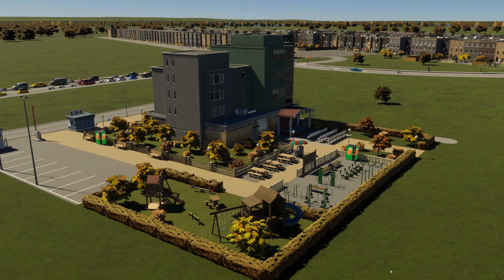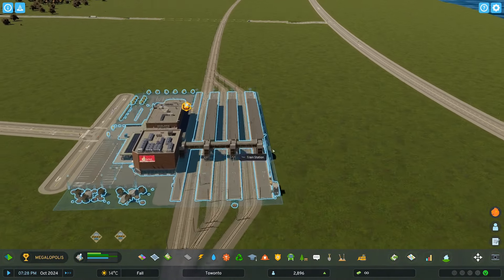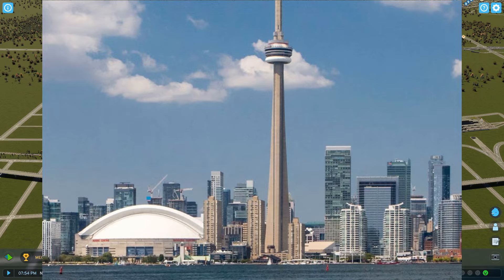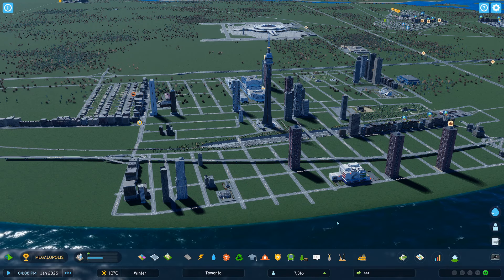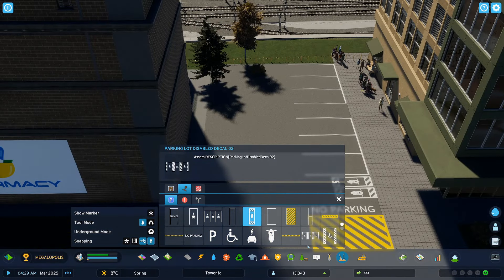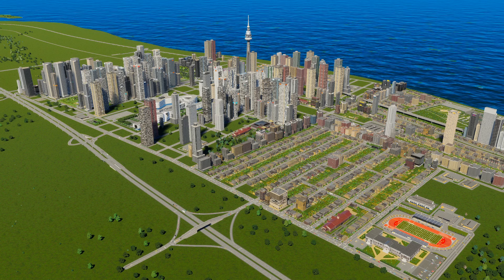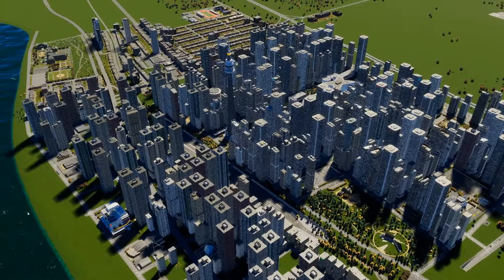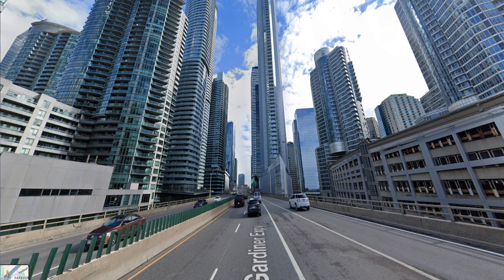Downtown Core Toronto, Canada | Cities Skylines 2 | Ep 2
Cities: Skylines II is a 2023 city-building game developed by Colossal Order and published by Paradox Interactive. The game is a sequel to 2015's Cities: Skylines and expands upon many of its simulation factors such as simulated city and population sizes with improved traffic AI and management schemes.